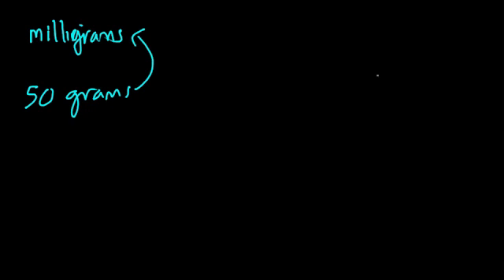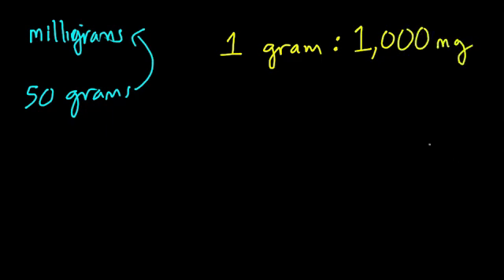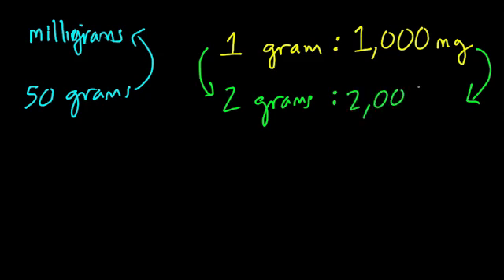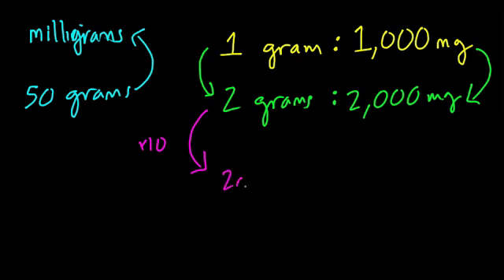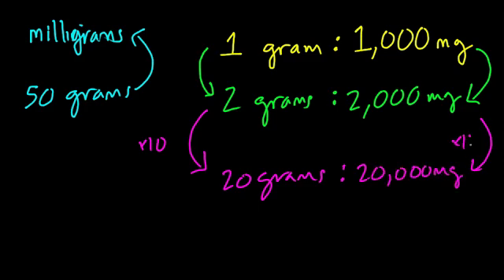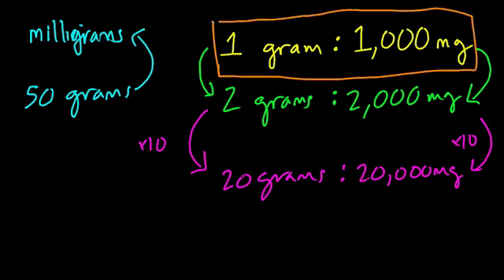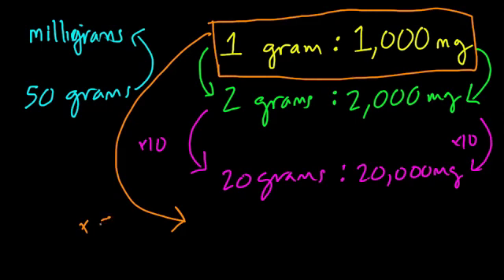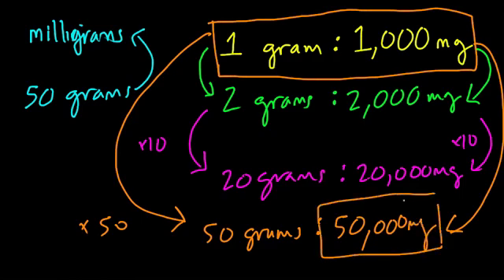Grams to milligrams #16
Converting from grams to milligrams